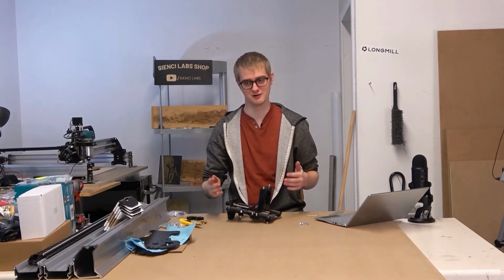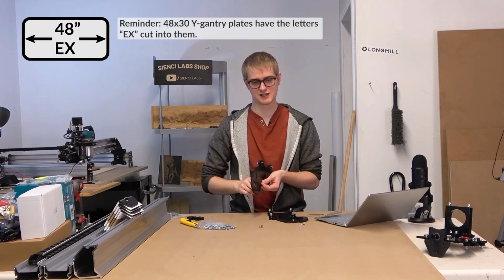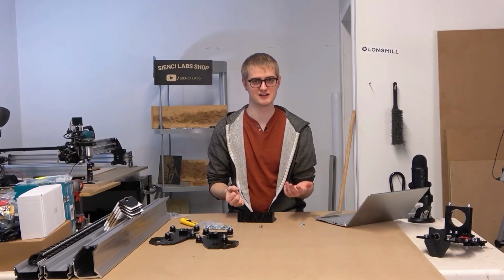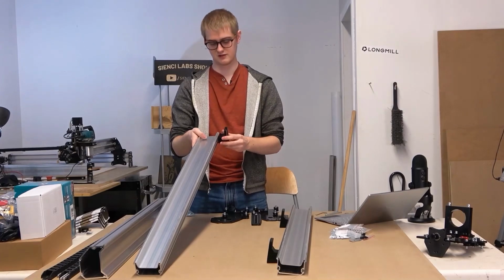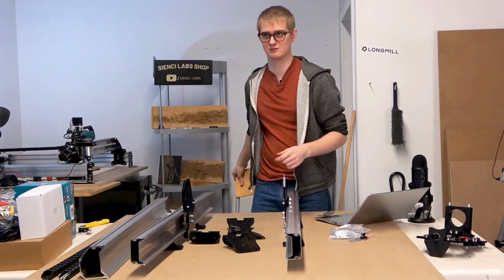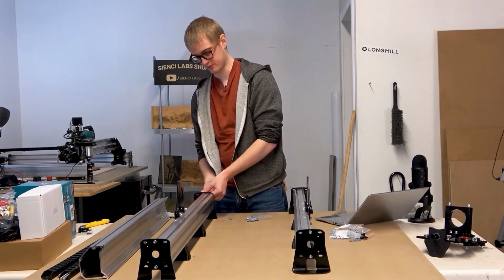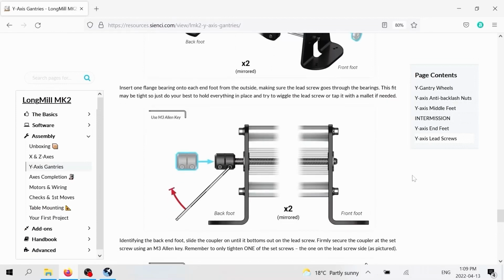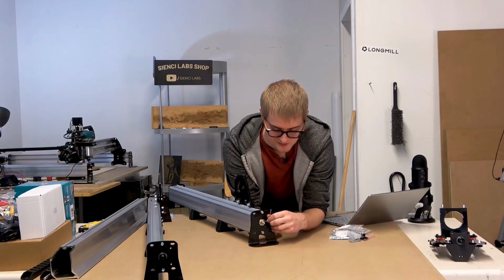Sienci Labs LongMill MK2 48x30 Assembly Part 2 ( Y-Axis Gantries)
In this part, we’ll tackle all the components needed to get the Y-Axis put together. Gantries, more v-wheels, some feet and lead screws will get us there.

Warning, components shown in this video are for the 30x30. Make sure to use the 48x30 EX components when noted.

To build the 48x30, you’ll be using two manuals. The 30x30 manual and the accompanying 48x30 manual. To download our step by step 30x30 Assembly Manual, click on this

When building the 48x30 LongMill watch the unboxing video to confirm you have all components before starting.

If you are in need of other assistance, you can access our Resources

// Resources

// PROJECT IDEAS

//  JOIN US

Chapters:

0:15 EX V-Wheels Installation
6:11 Anti-backlash Nut Installation
12:33 Y-Axis Middle Feet
23:00 Y-Gantry Installation
24:08 Y-Axis End Feet
31:50 Y-Axis Lead Screws Install